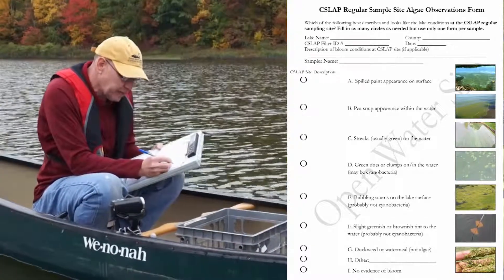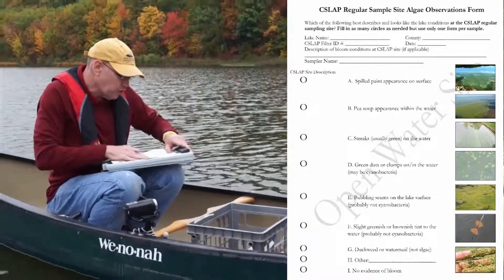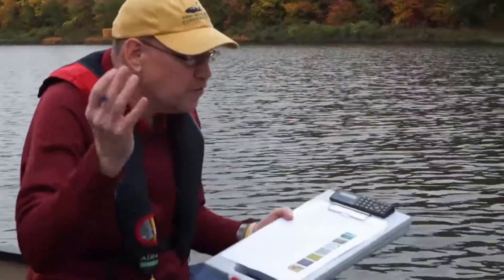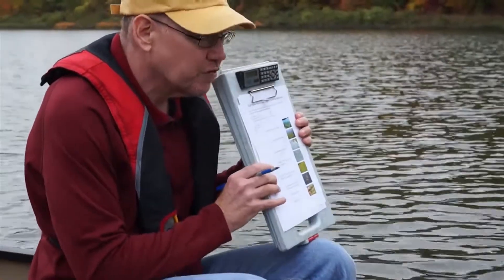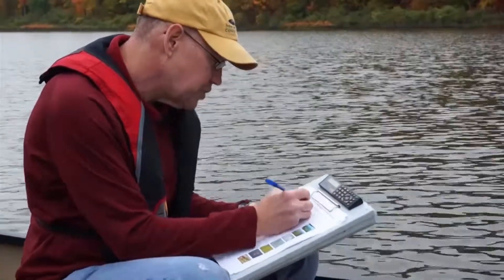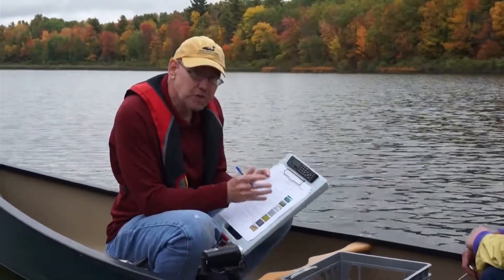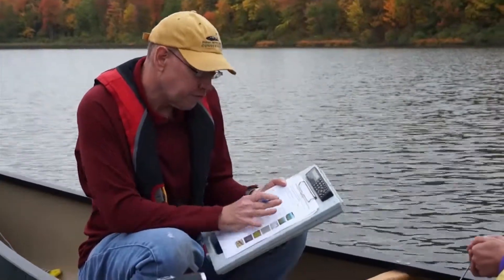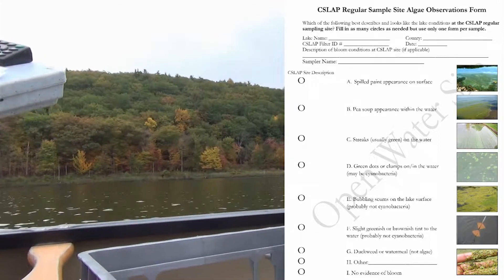05 CSLAP Algae Observations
Instructions on how to complete the CSLAP Open Water Algae Observations Form at the regular CSLAP sampling sites